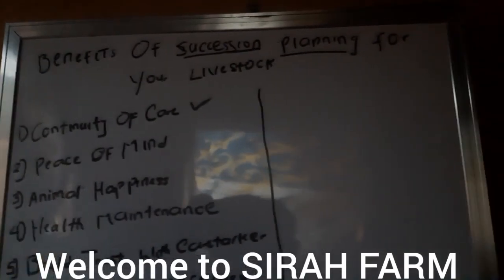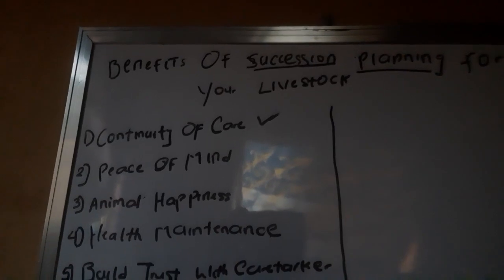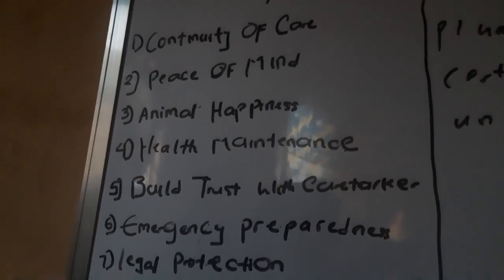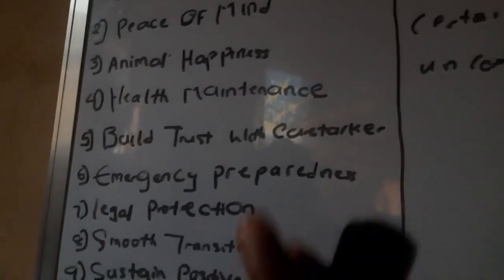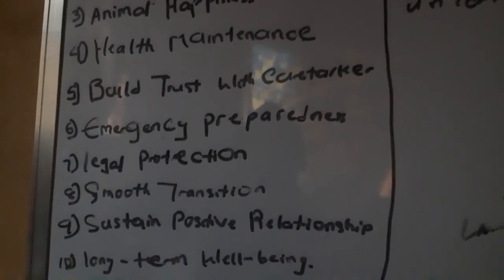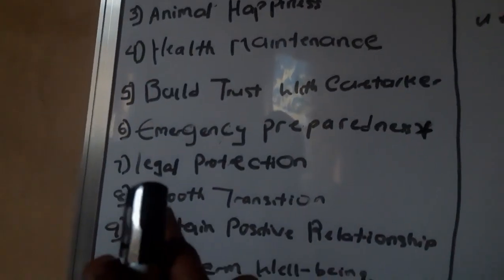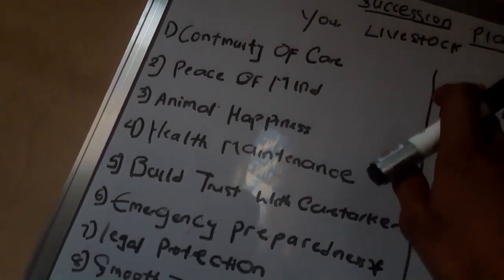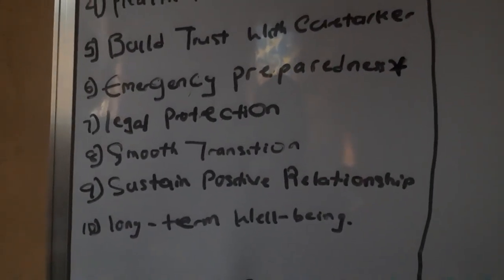Benefits of Succession Planning for Your Livestock